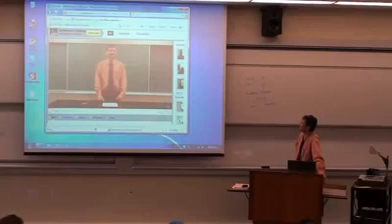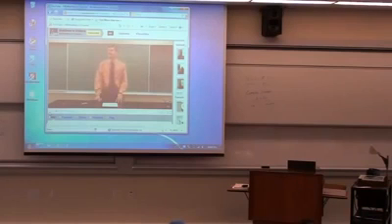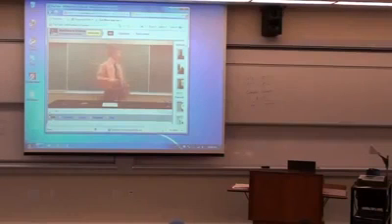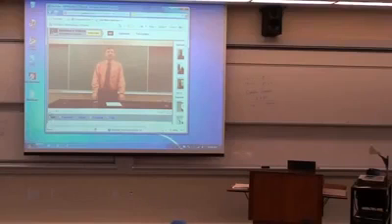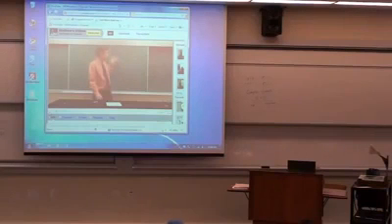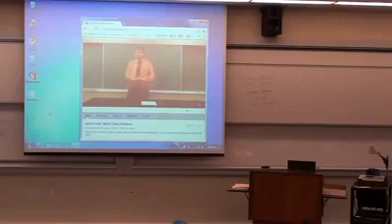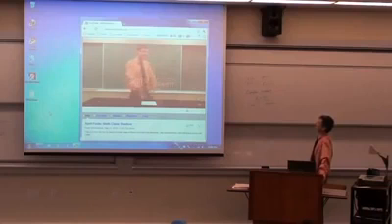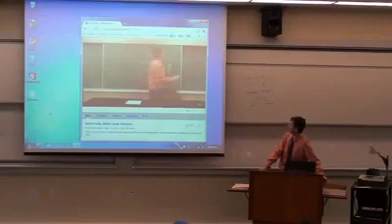The coolest teacher ever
دكتور دمه زي العسل. كوميدى
استاذ
دكتور
مسخره
مشكله
cool
comedy
professor